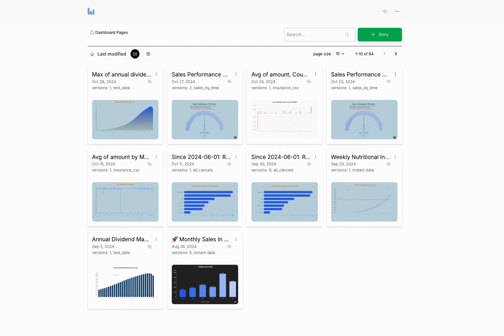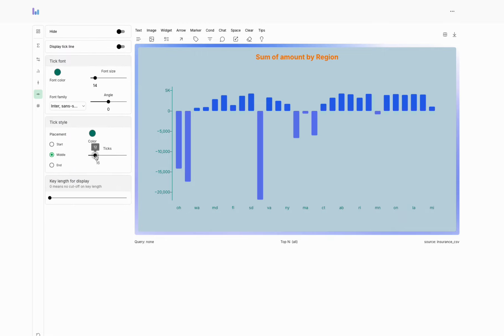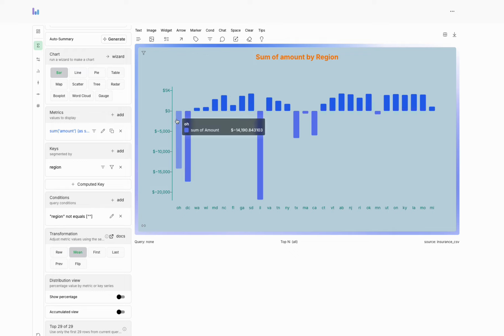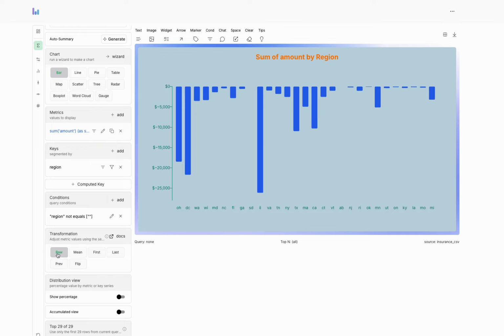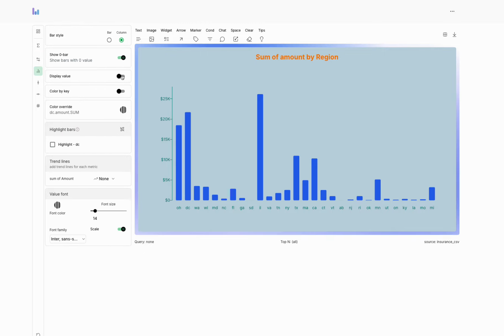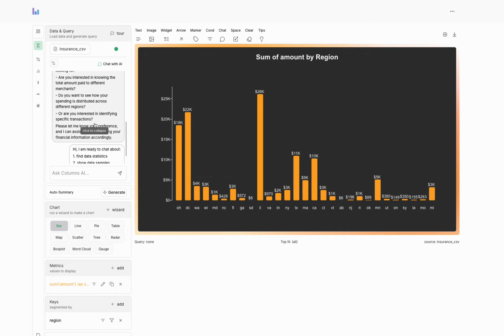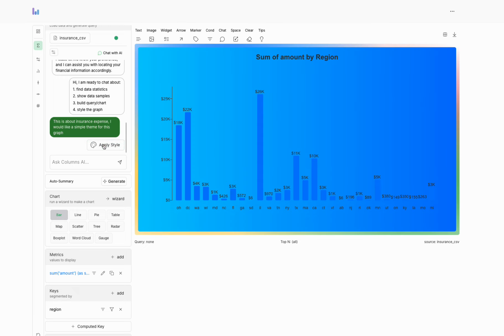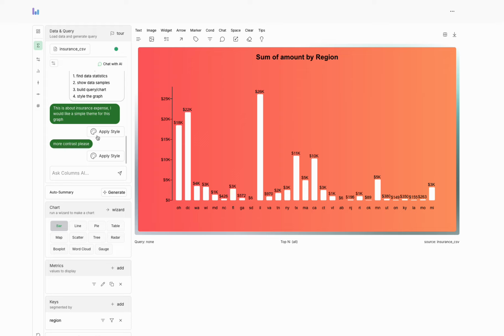Columns transform options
This is a casual talk about updates on the list of transformation options. Let's see how we use them to change our final story from the data.